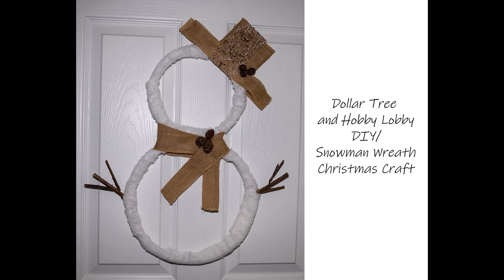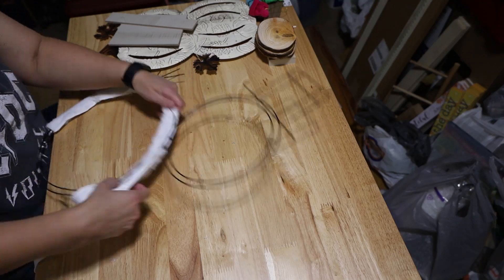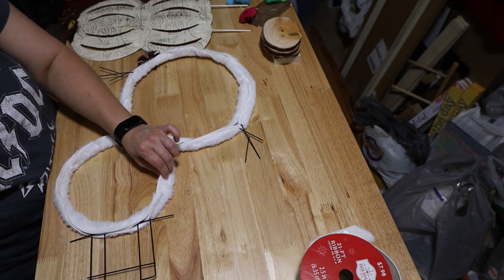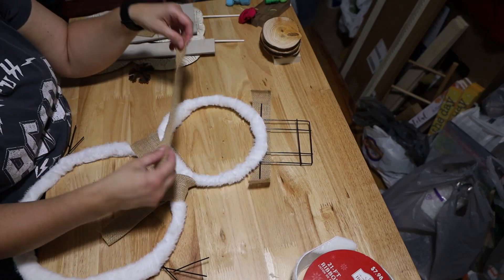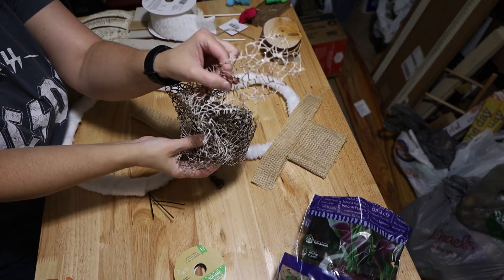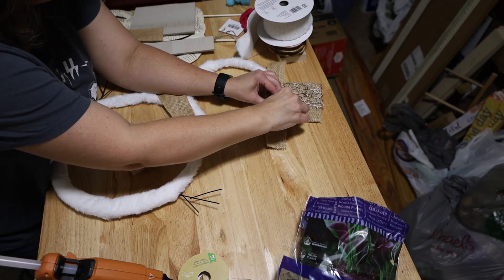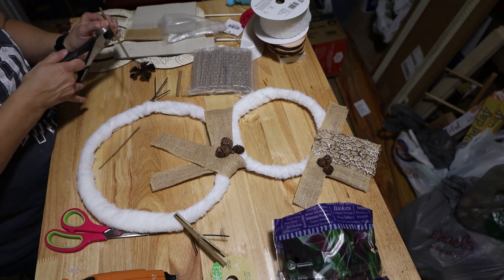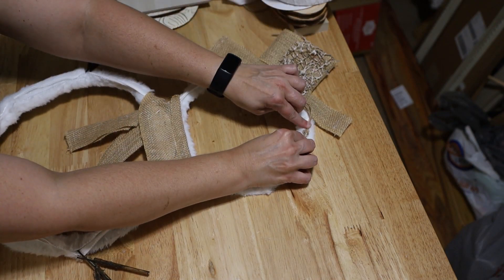Dollar Tree and Hobby Lobby DIY Snowman Wreath/Christmas Snowman Craft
I made myself this white snowman wreath. I think he turned out really cute.